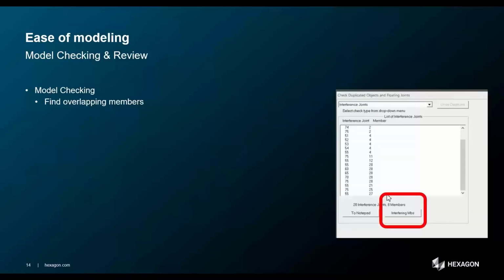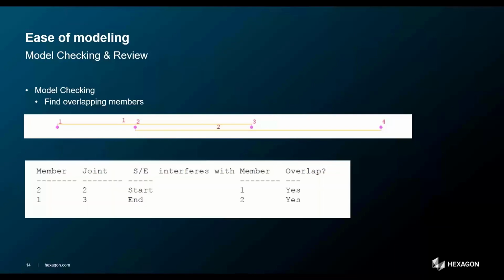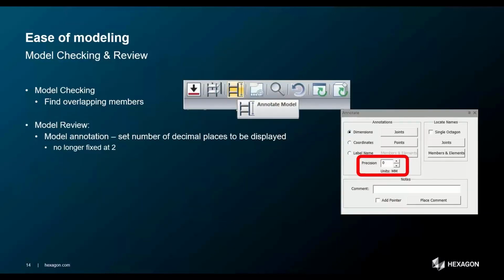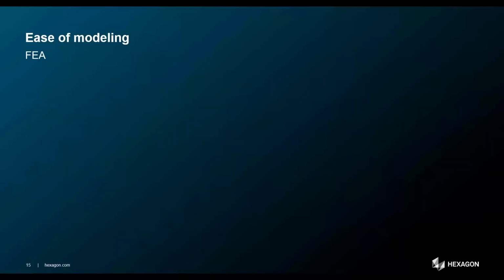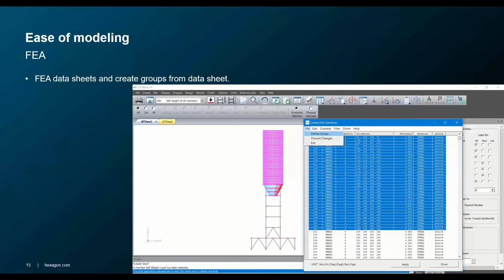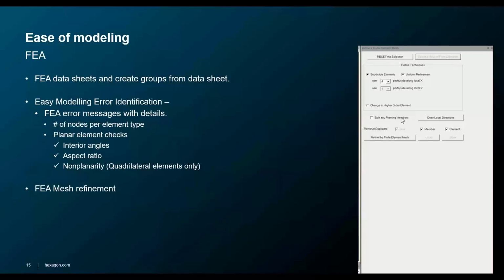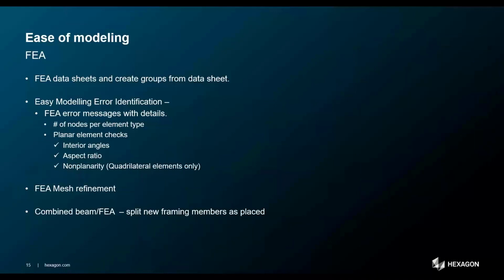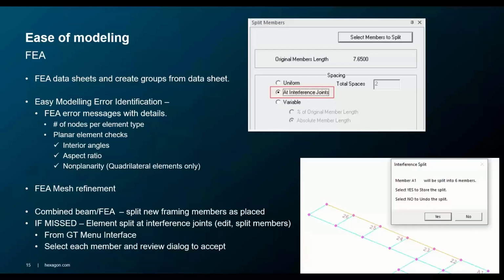Model Checking and Review GTSTRUDL- Webinar Snapshot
Find errors and make corrections to models faster using the model checking and review capability of GT STRUDL.